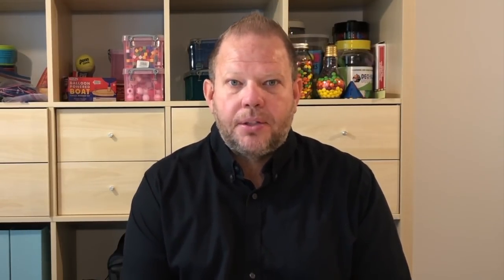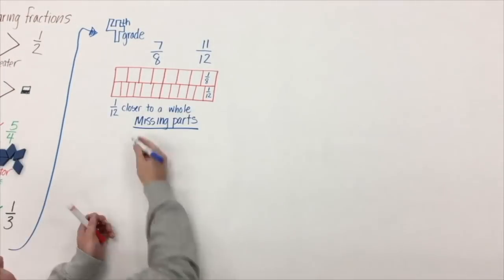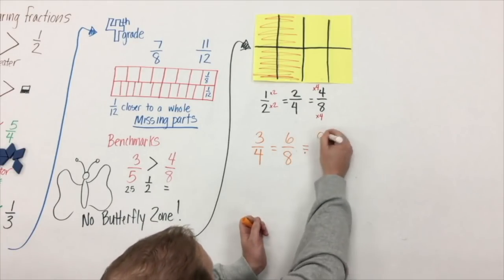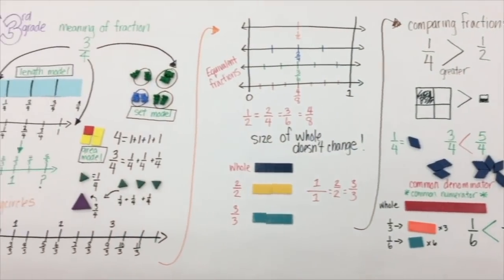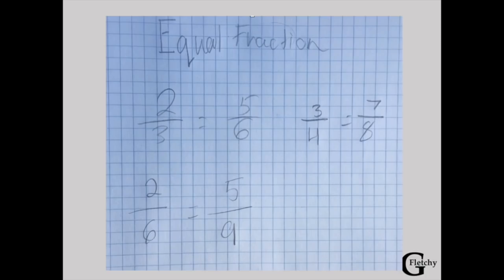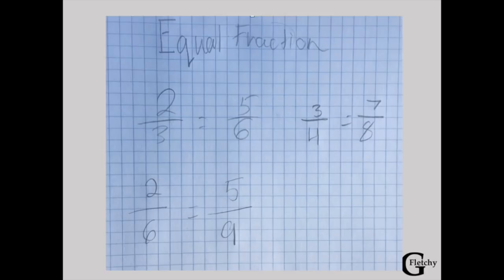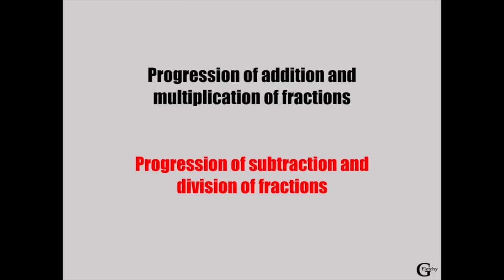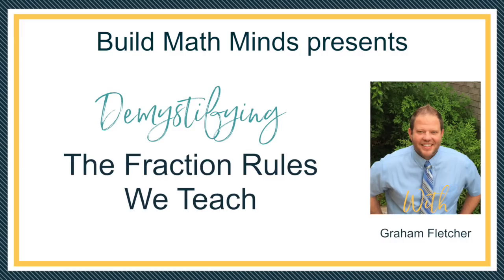Teaching Fractions With Understanding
Fractions are the worst! When I taught 6th grade, I was so guilty of teaching my students procedures that I myself didn’t really understand why they worked. Anyone ever teach their students the Butterfly Method or KCF (for Keep, Change, Flip)? Yeah, we’ve all been there.

I’m Christina Tondevold, The Recovering Traditionalist, and I hope you will stick around because I have a special guest in today’s video.  Graham Fletcher is here to help us think about how we can be Teaching Fractions With Understanding, in our quest to Build our own Math Minds so we can Build the Math Minds of our kiddos.